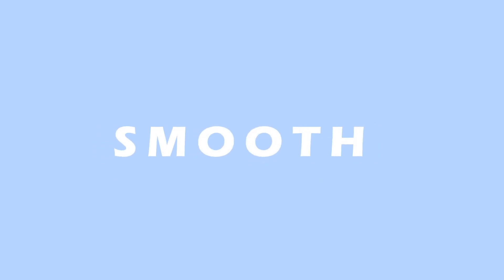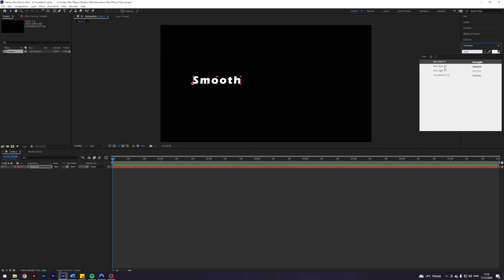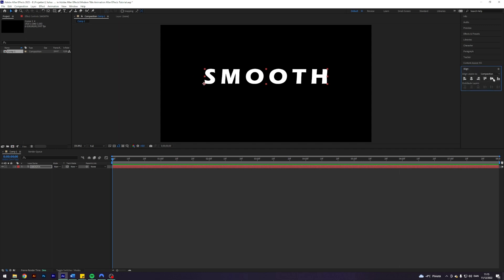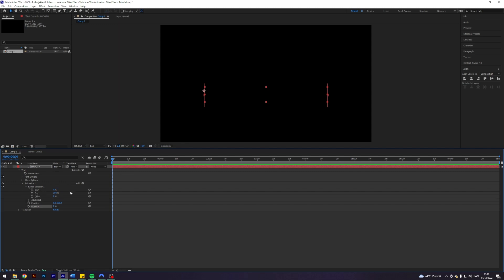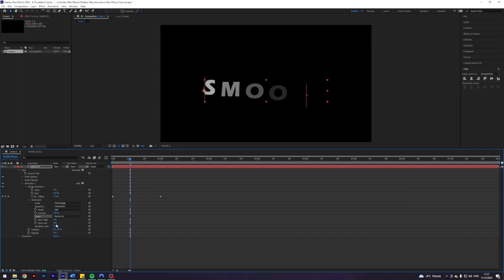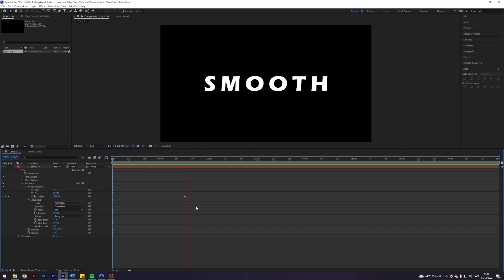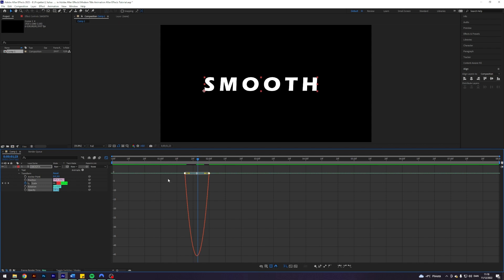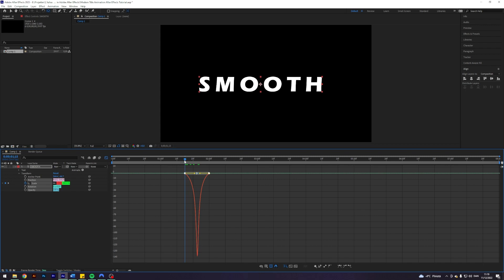Modern Title Animation | After Effects Tutorial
How to create a Modern Title Animation in Adobe After Effects Tutorial

✗ Timestamps:
00:00 - Intro
00:13 - Creating the Title
00:52 - Animating the Title
02:51 - Outro

Effects covered in this tutorial: Animate Position, Animate Opacity, Animate Scale

🔊Music
✗ lukrembo - jay